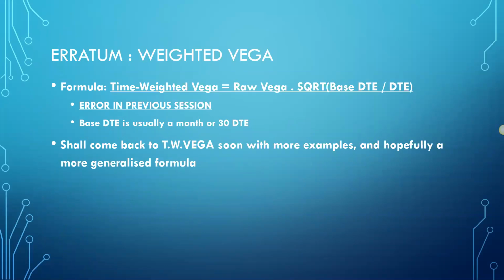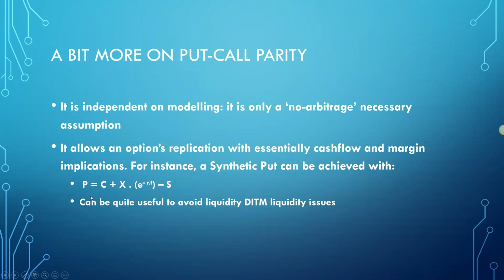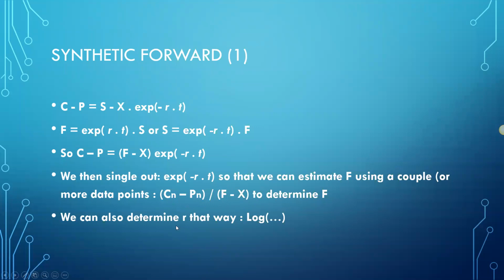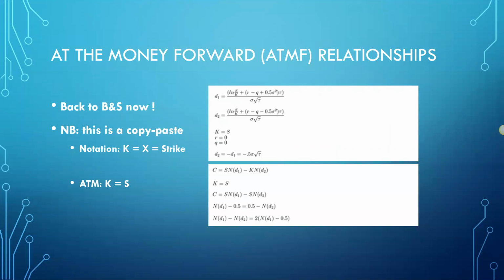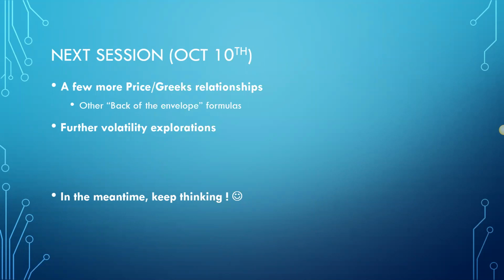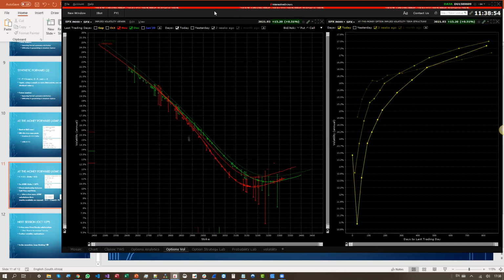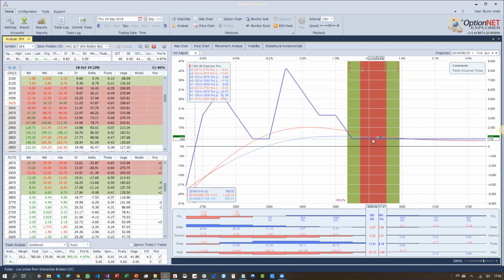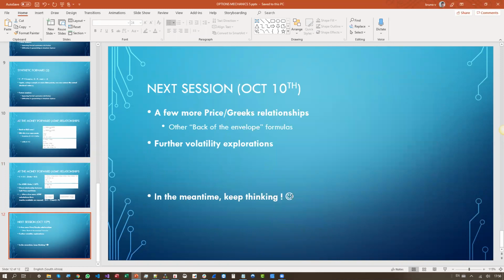Options Mechanics Trading Group - September 19, 2019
Bruno Voisin leads the Options Mechanics Trading Group. The group goes into details about various aspects of options trading.